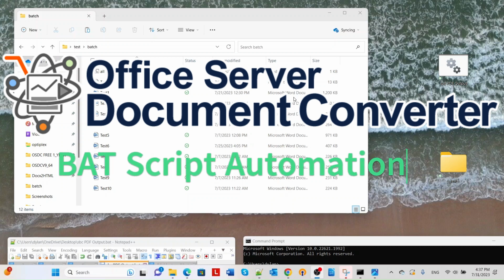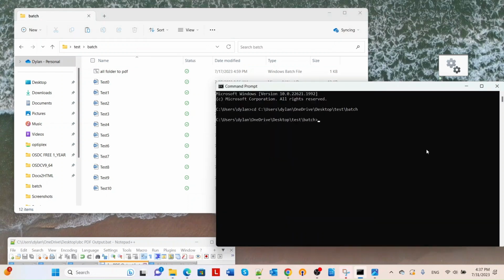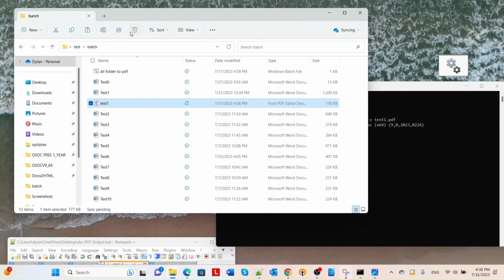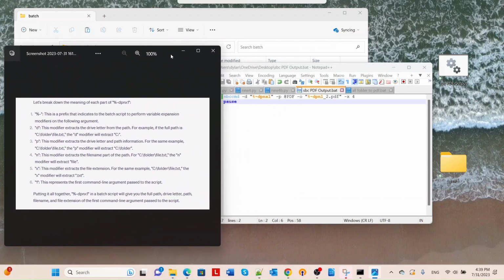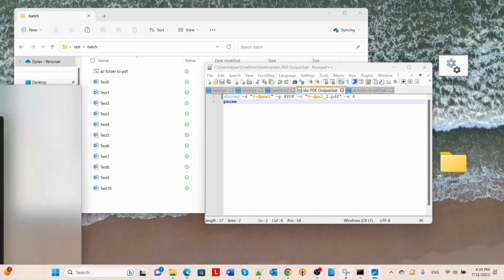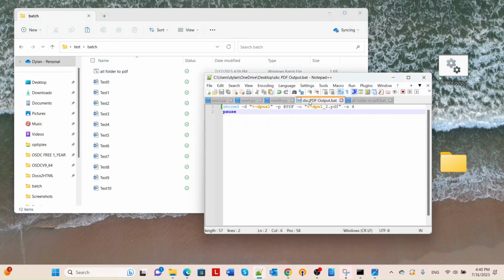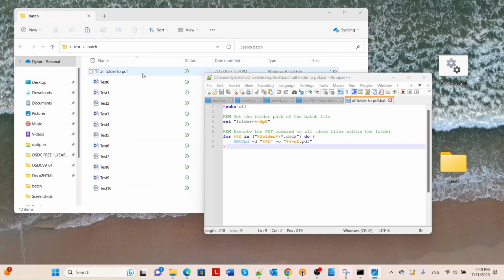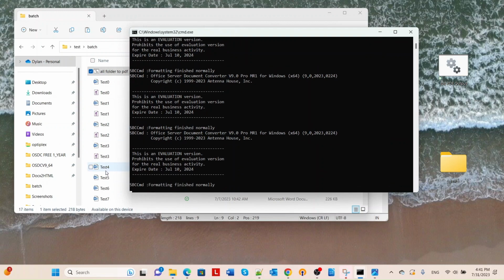OSDC Tutorial - Batch Script Automation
This video shows how to Automate OSDC using Batch Scripts for converting Docx to PDF.